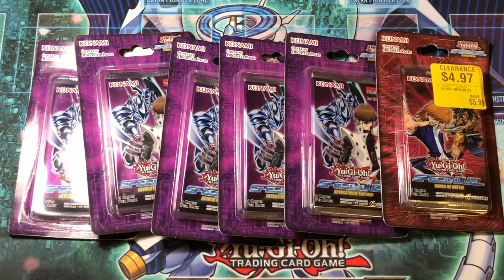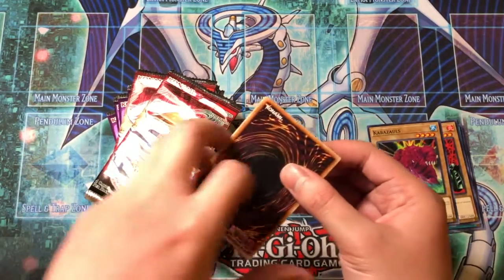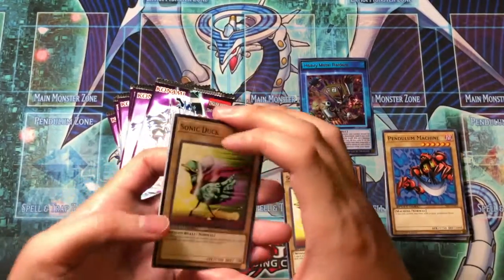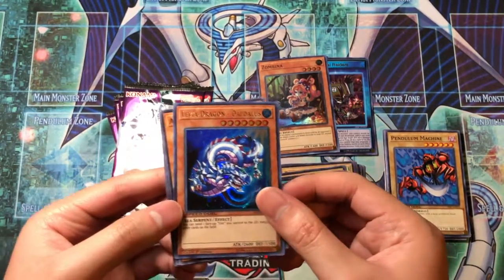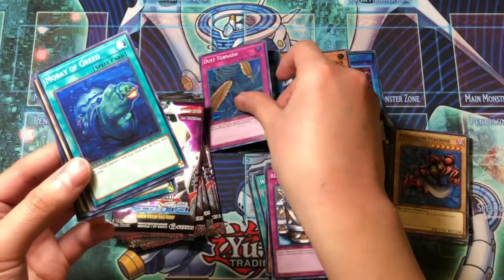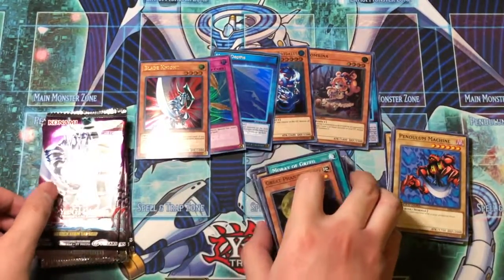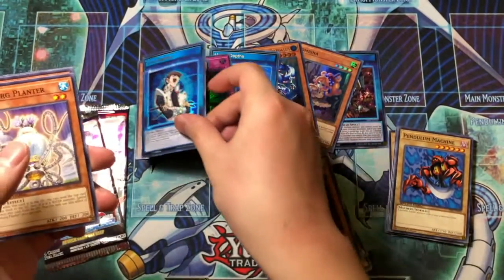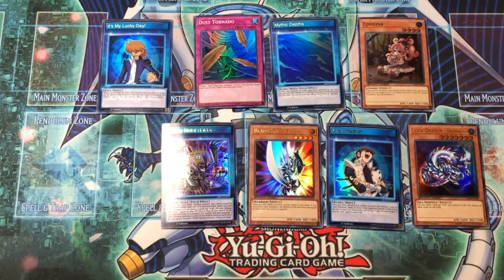Speed Duel Pack Openings 1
A small Speed Duel Pack Opening from Attack from the Deep and Scars of Battle.